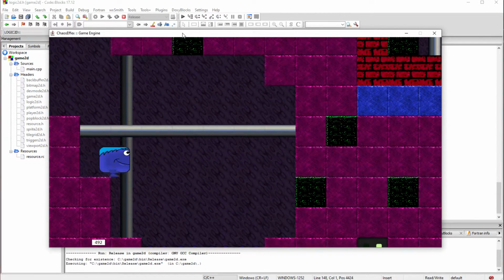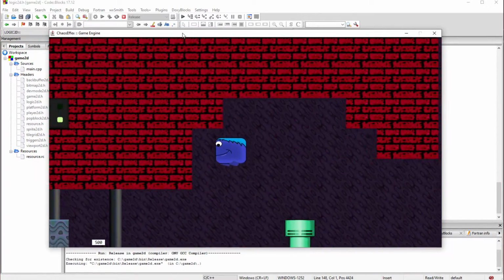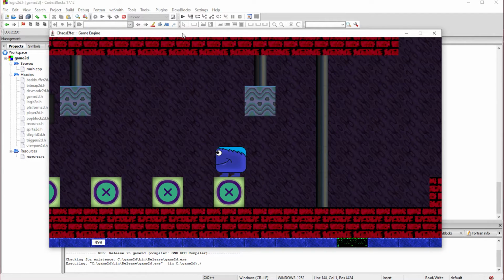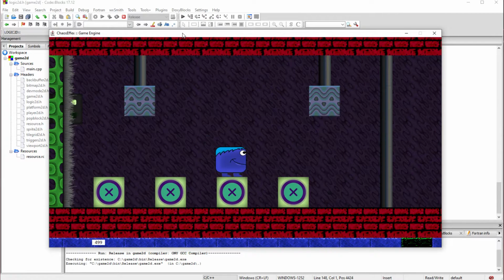logic2d class progress (re-active objects)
I am abandoning part of of the collision system in favor of a much more improved one that does not use recursion!